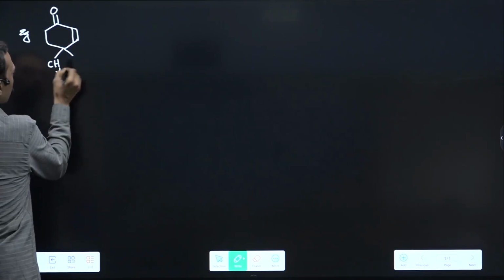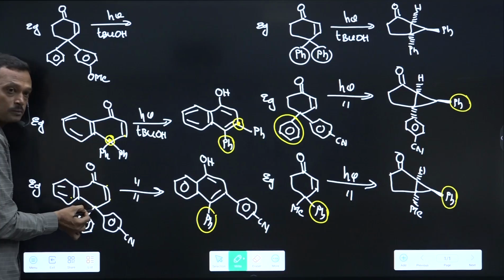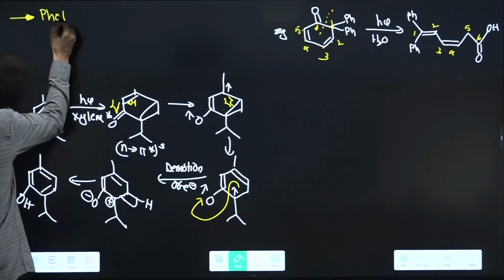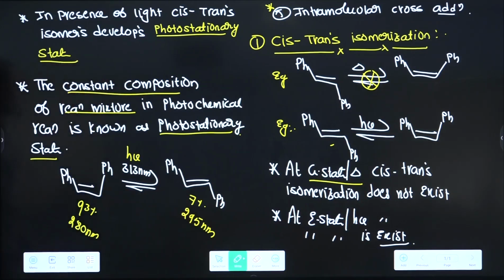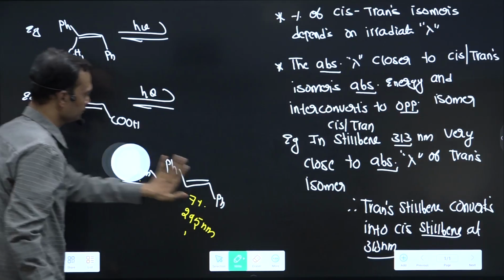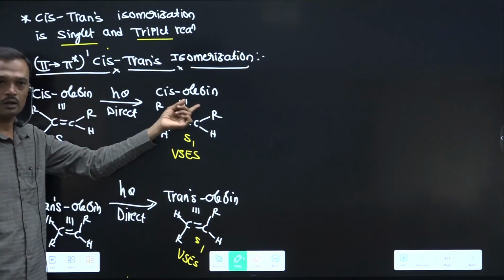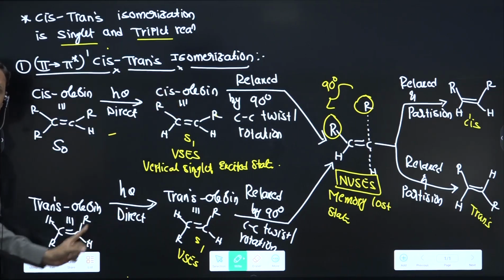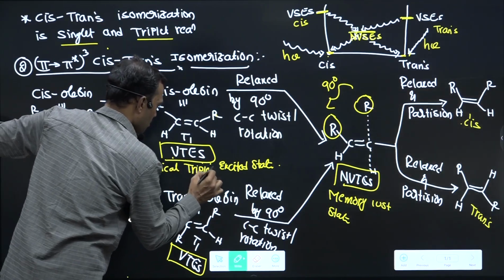PHOTOCHEMISTRY | CLASS-17 | ORGANIC CHEMISTRY | CSIR-NET, GATE, SET, JL, DL, PL, GENCO CHEMISTRY